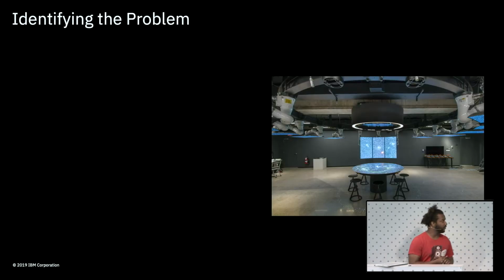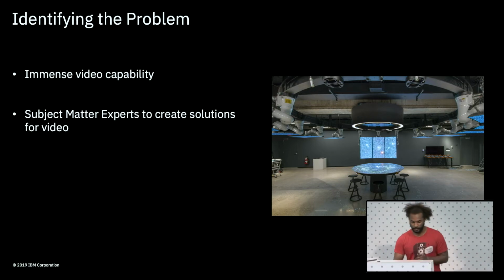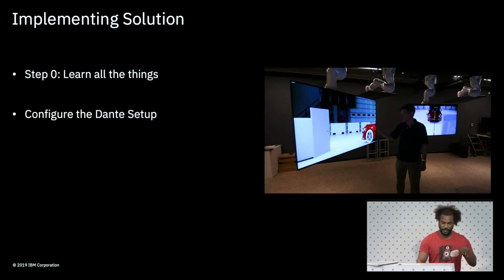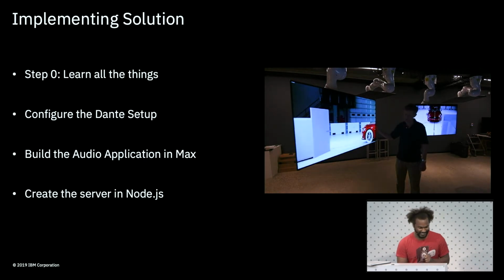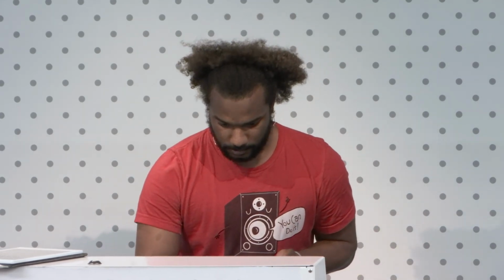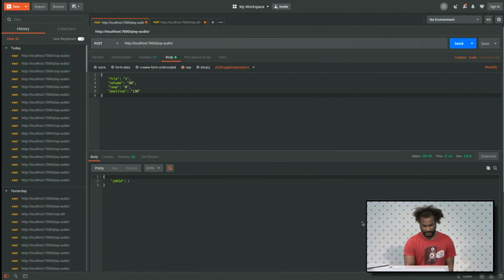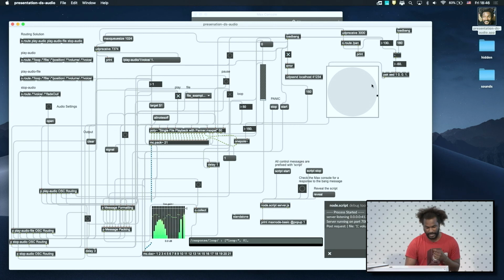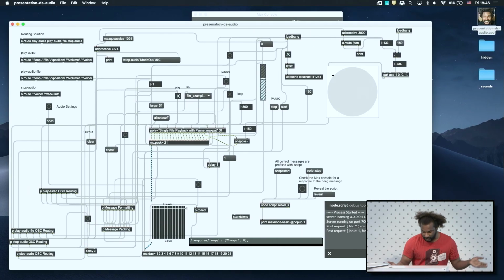Lighting Talk - Nigel Brown